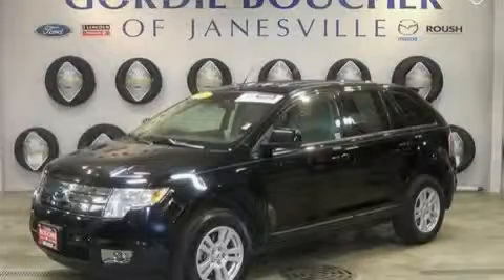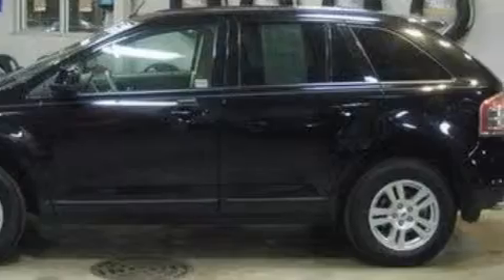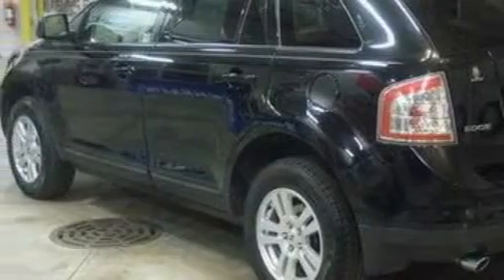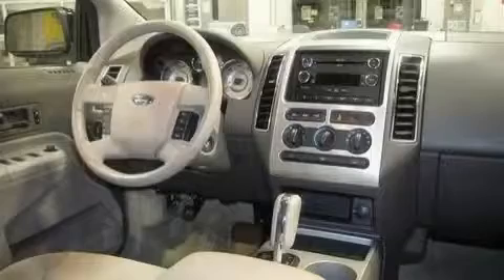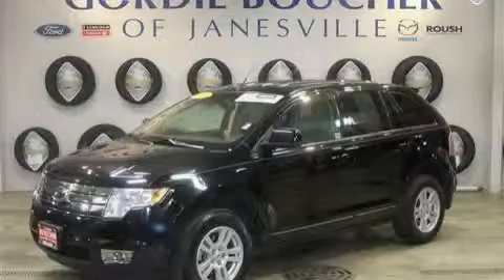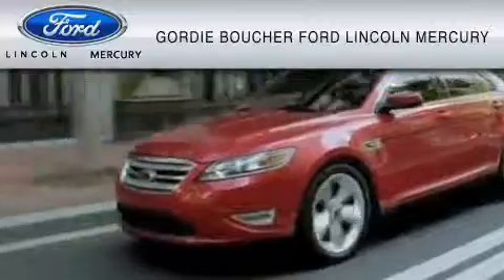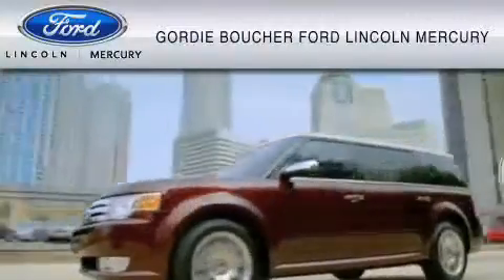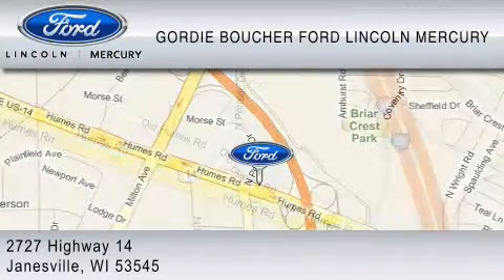Preowned 2008 FORD EDGE Janesville WI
Year: 2008
 Make: FORD
 Model: EDGE
 Engine: 3.5L V6
 Trans.: AUTO 6SPD
 Exterior: BEIGE
 Miles: 42,313

 Pre-Owned 2008 FORD EDGE Janesville  WI